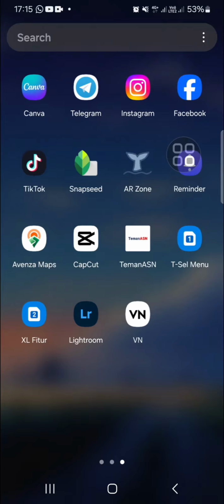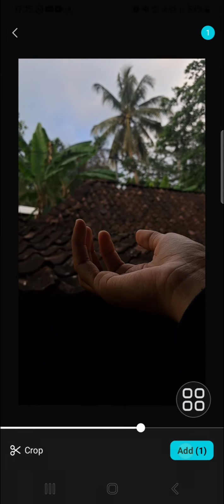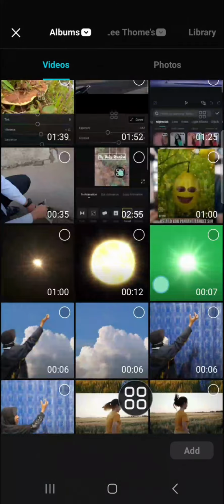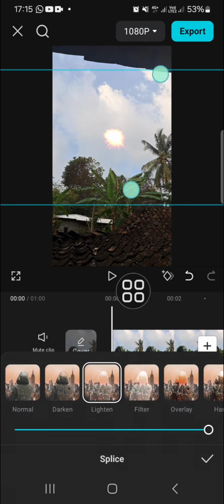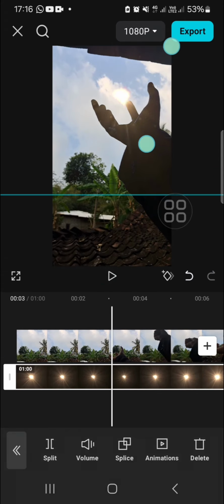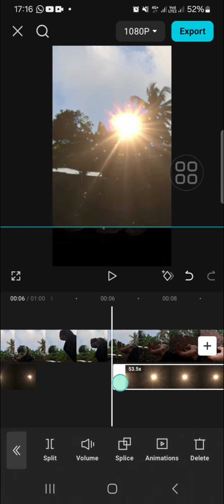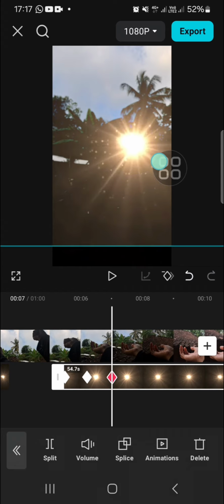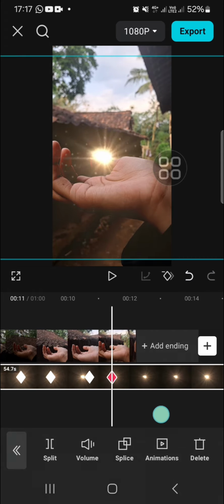⚡️ BEGINNER: How To Grab The SUN OFF The Sky | CapCut Tutorial | for Dummies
Ready to add some magic to your videos? In this beginner-friendly tutorial, I’ll show you how to grab the sun off the sky using CapCut! This fun and creative effect will make your videos stand out and impress your viewers. Whether you're a total novice or just looking to expand your editing skills, this step-by-step guide is perfect for you!